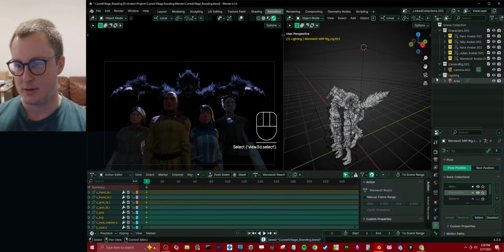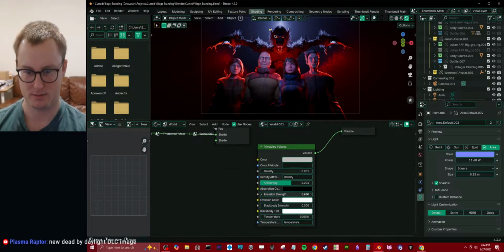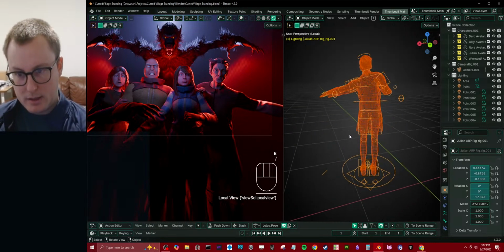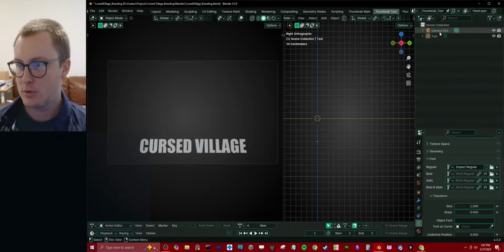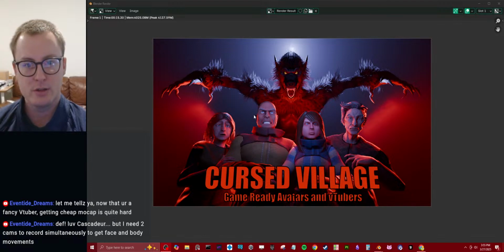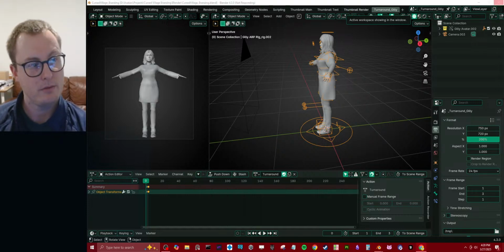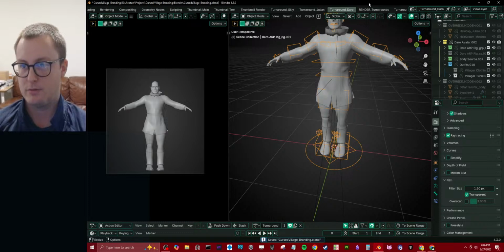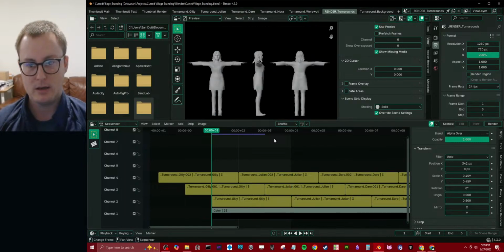Promotional Material Today